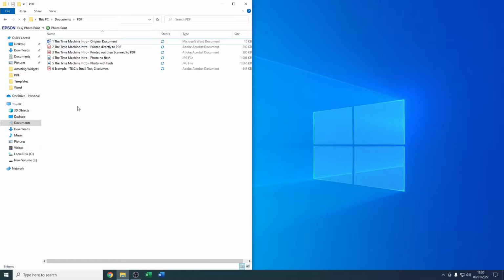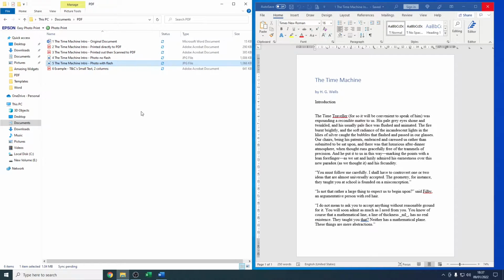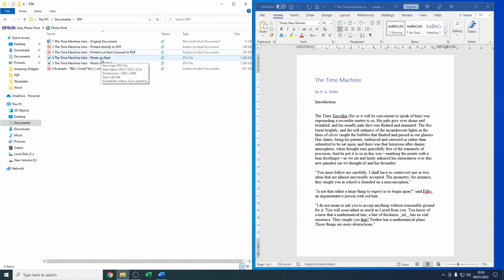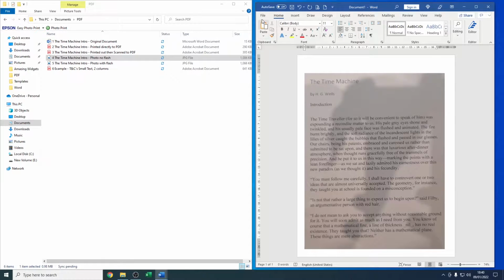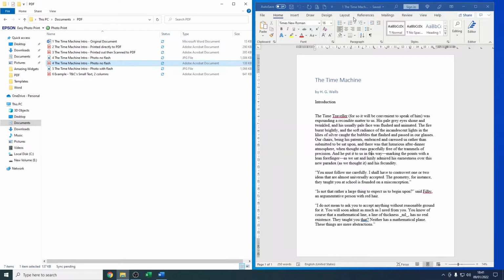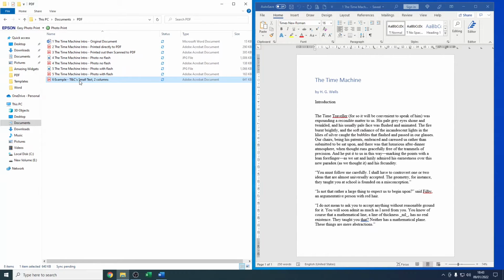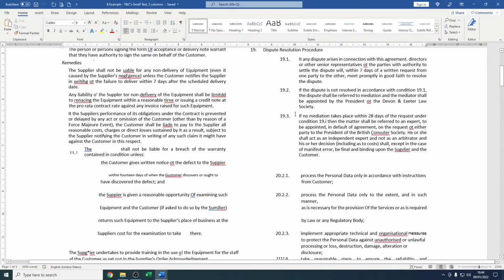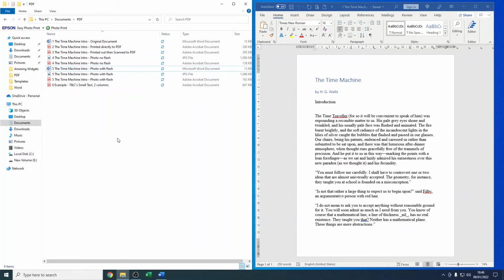Quickly convert EVEN PRINTED PDFs to Editable Word Documents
In this video I show you 5 examples of how you can used Microsoft Word to convert PDF files from any source back in to editable word documents.  After watching this video you'll know how best to convert your documents in the simplest way.